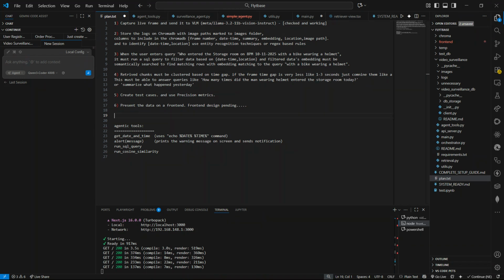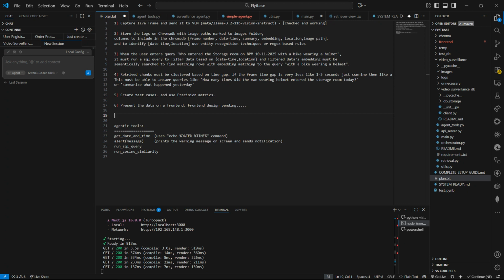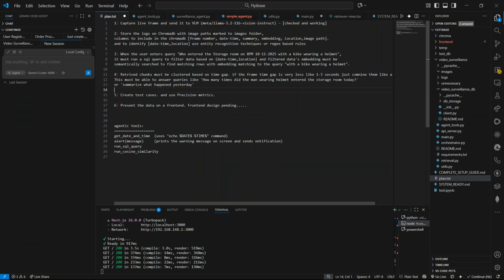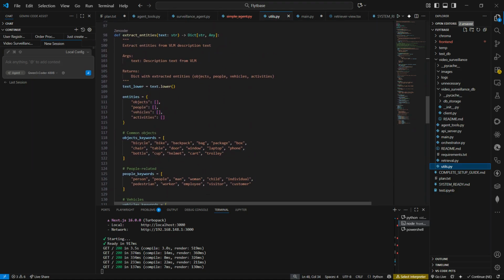Please consider watching my updated in the github repository in my submission form